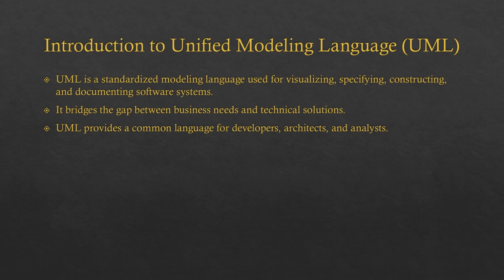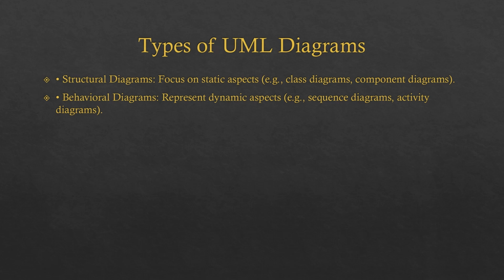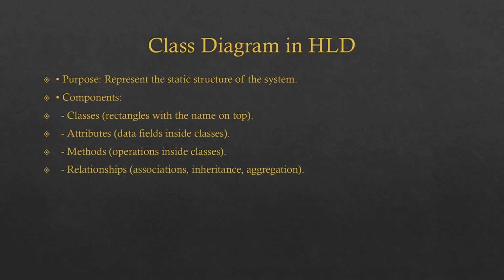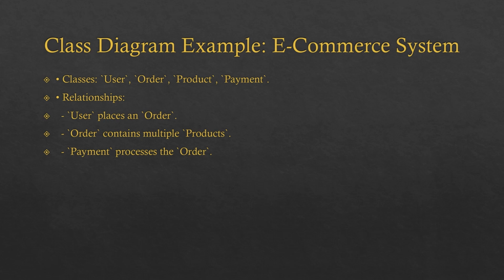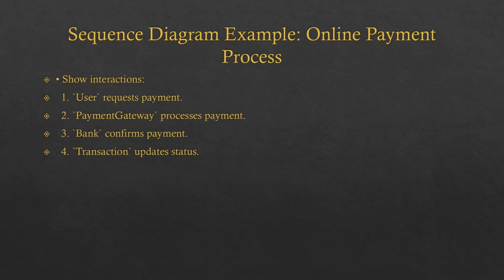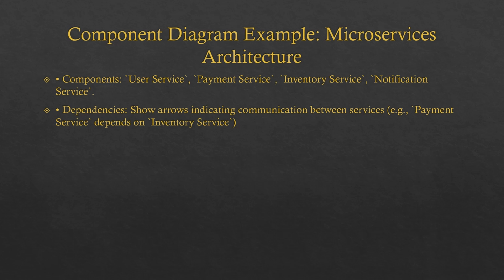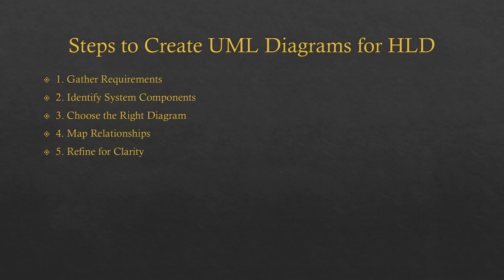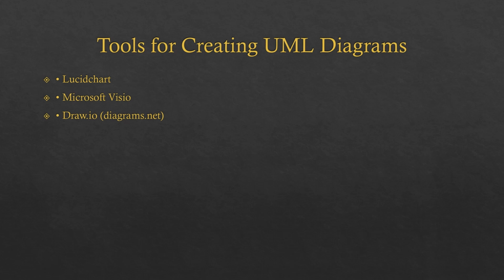Mastering UML Diagrams for High-Level Design | Day 6